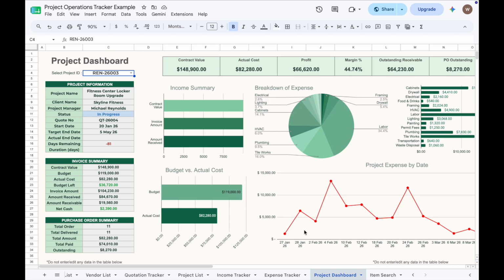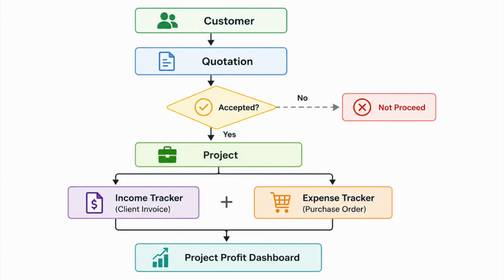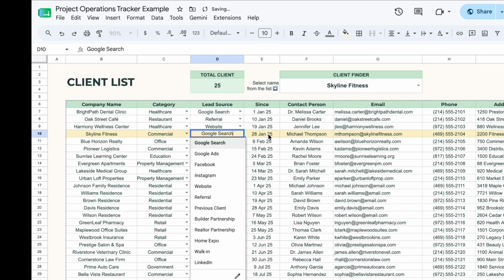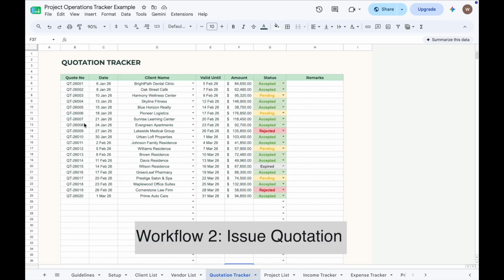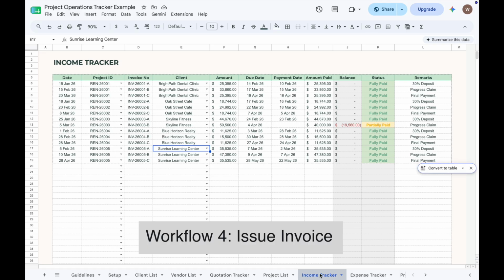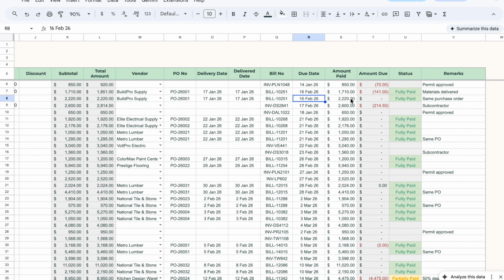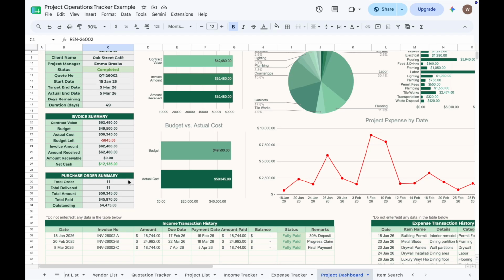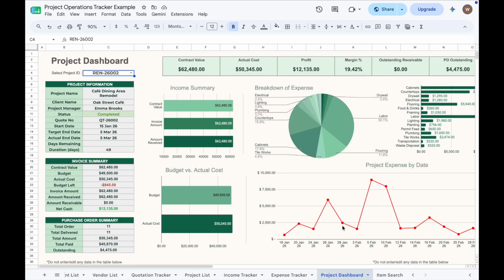Project Operations Tracker | Manage Quotations, Invoices & POs in Excel/Google Sheets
Looking for a better way to manage your projects in Excel/Google Sheets?

In this video, I'll show you how to use the Project Operations Tracker to manage your entire project workflow in one connected spreadsheet—from the first client enquiry all the way to project completion and profit analysis.

Whether you're a contractor, consultant, interior designer, engineering company, or any project-based business, this tracker helps you stay organised and keep your projects under control.

In this tutorial, you'll learn how to:

• Set up the tracker
• Manage your client and vendor database
• Track quotations and monitor their status
• Create and manage projects
• Record client invoices and payments
• Track purchase orders, supplier deliveries, and vendor payments
• Monitor project budgets and actual costs
• Analyse project profitability
• Use the interactive Project Dashboard
• Search historical purchase prices with the Item Search tool

Features Included

✔ Client List
✔ Vendor List
✔ Quotation Tracker
✔ Project List
✔ Income Tracker (Client Invoices)
✔ Expense Tracker (Purchase Orders & Expenses)
✔ Project Dashboard
✔ Item Search

This tutorial uses a renovation business example to demonstrate how each feature works from start to finish.

⏱ Video Chapters
00:00 Introduction
00:52 Project Workflow
01:39 Setup Tab
02:15 Client List
03:07 Vendor List
03:43 Quotation Tracker
04:07 Project List
04:57 Income Tracker
05:30 Expense Tracker
06:25 Project Dashboard
08:15 Item Search
08:36 Final Thoughts